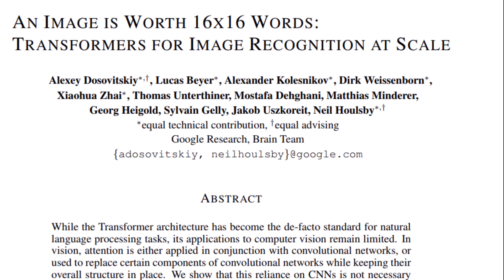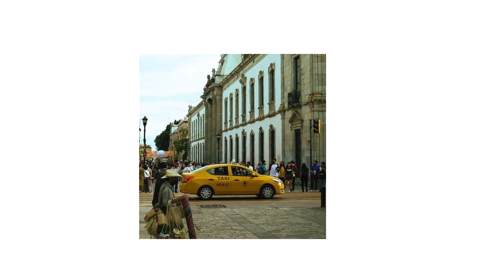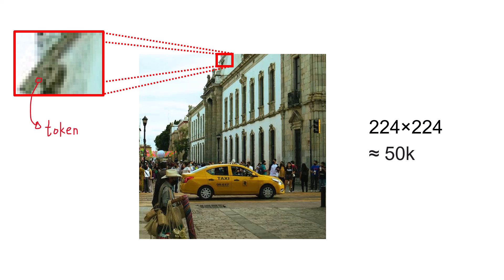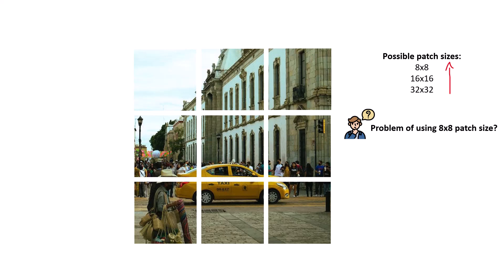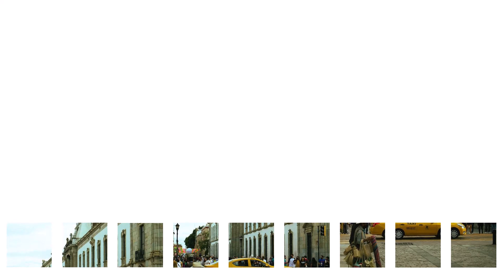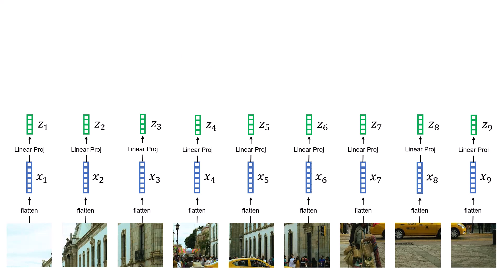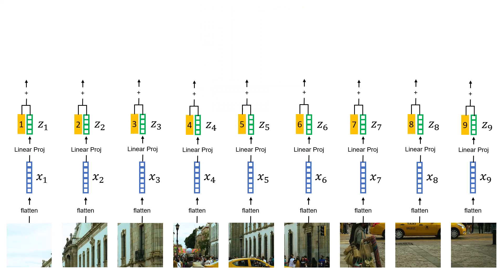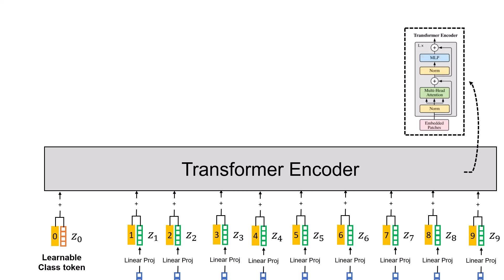Vision Transformer (ViT) Paper Explained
A brief introduction of vision transformers.

Table of Content:
00:00 Intro
00:43 Possible initial idea
 01:25 Patches
02:43 ViT